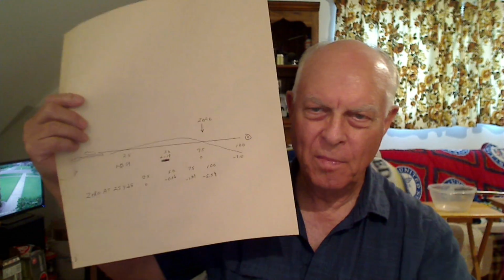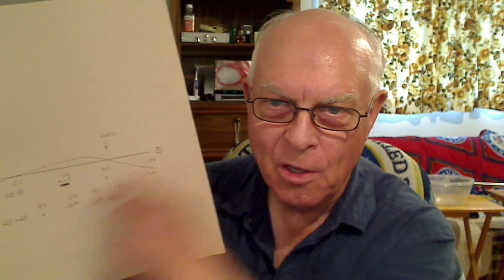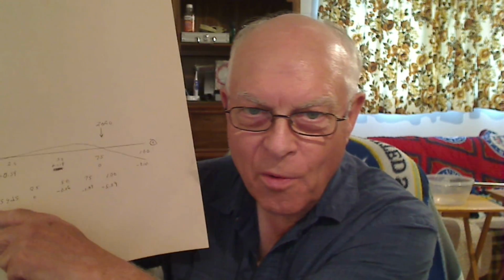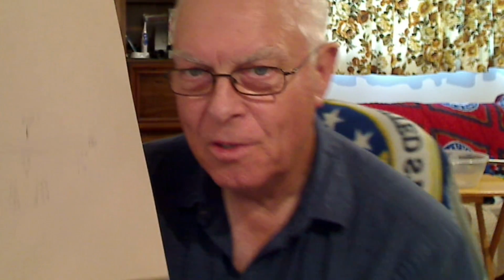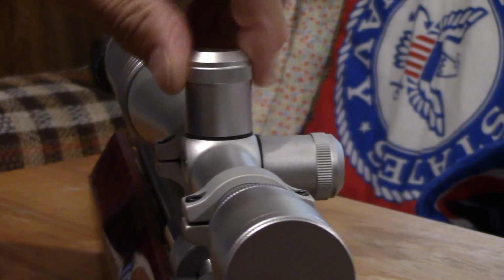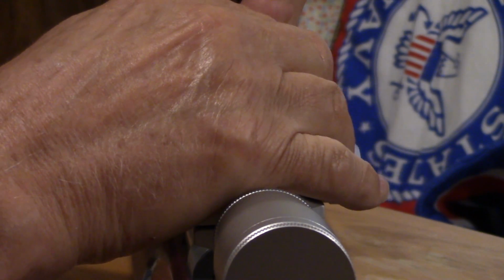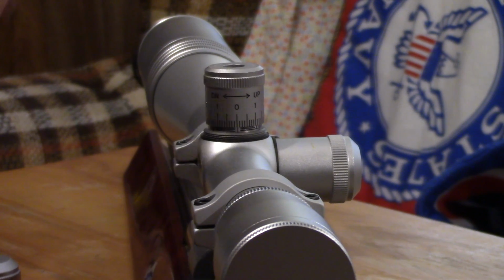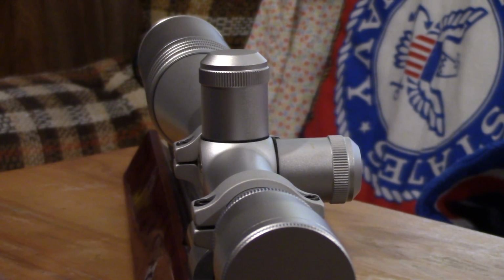About scopes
Just a little discussion of what is coming up in some of my videos.